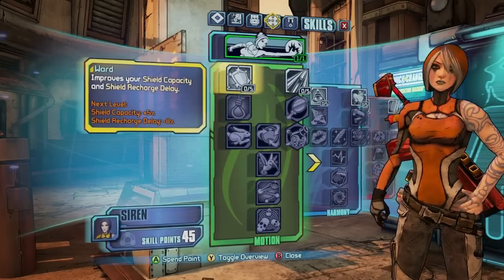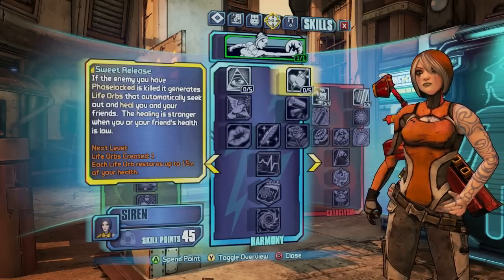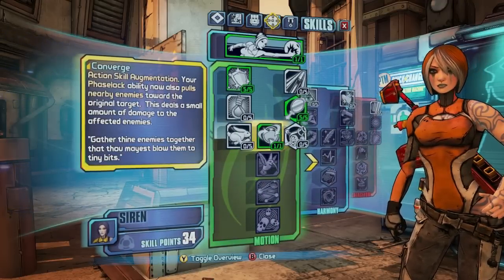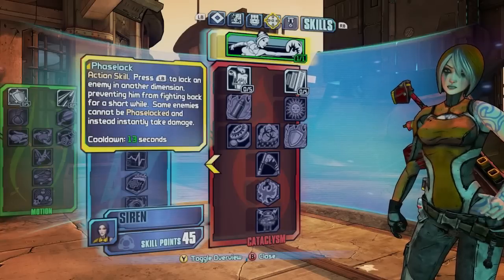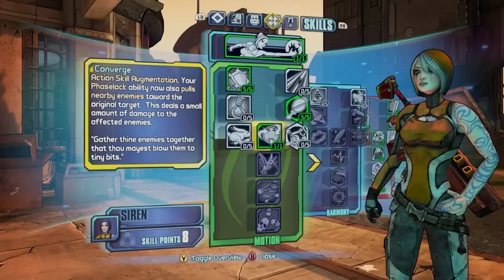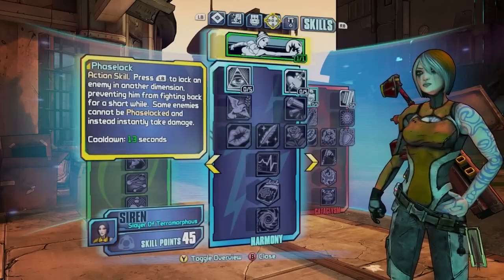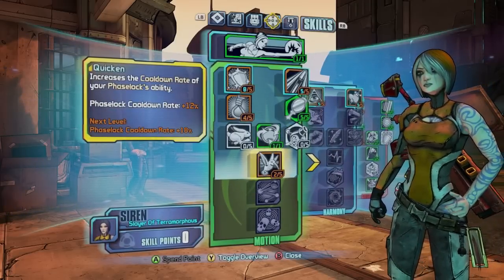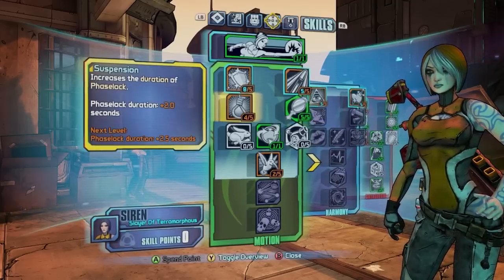Borderlands 2 - Best All Around Maya Build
Probably the best and easiest way to play Maya as a solo character. The only time this build wont work well is if you are expected to be the group healer.